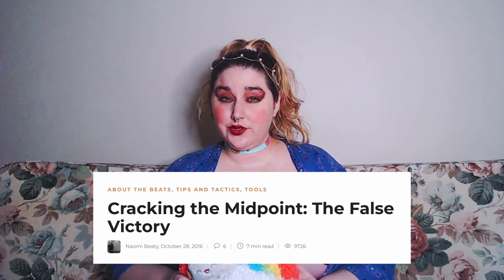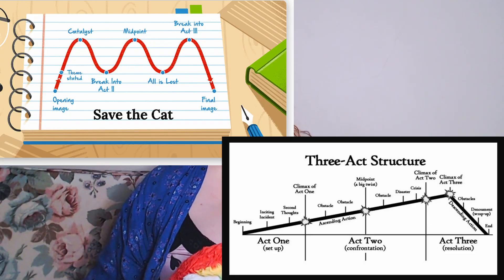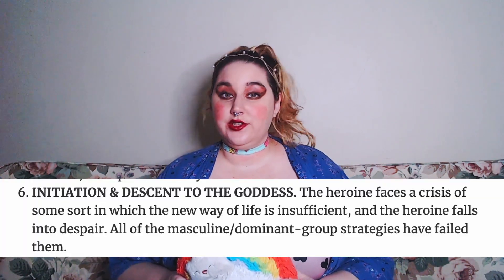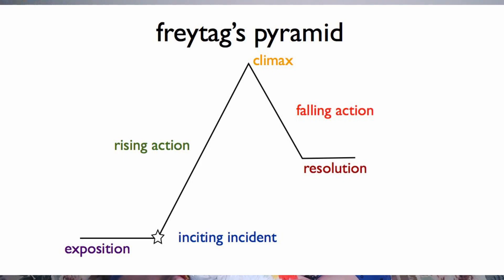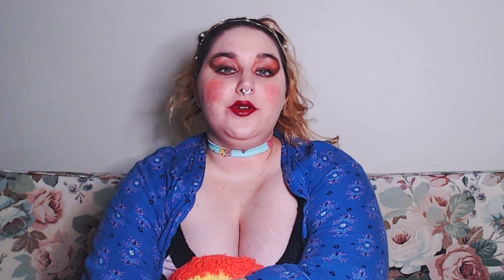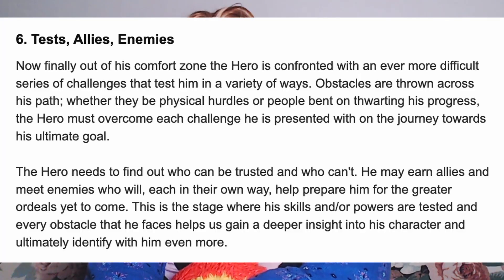what no story structure talks about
please enjoy this tasty morsel as an offering i have no idea why i look like this

buy a product from fiverr using this link and i get a kickbank

00:00 story structures
00:36 the mid point turn
02:45 what are consequences
04:04 example from my story
05:27 example from NOPE
08:14 consistency on my channel